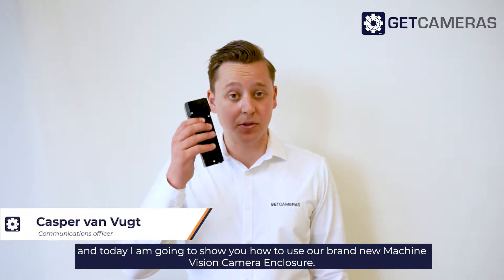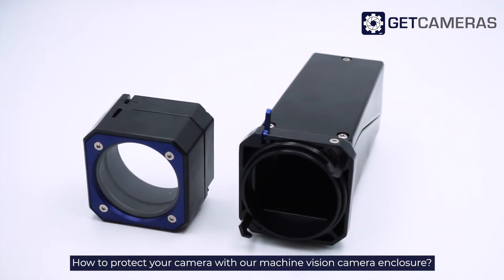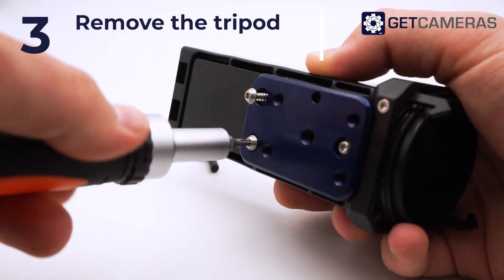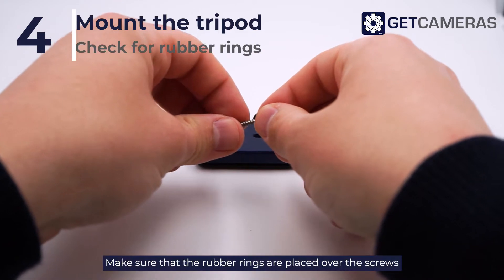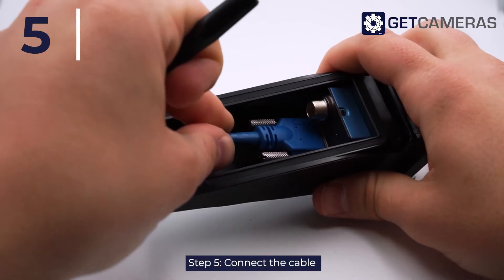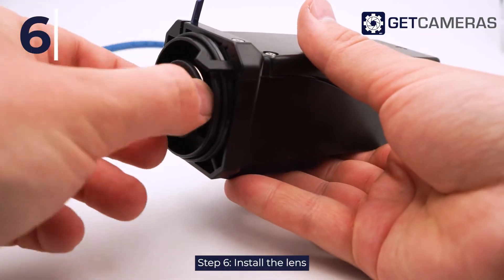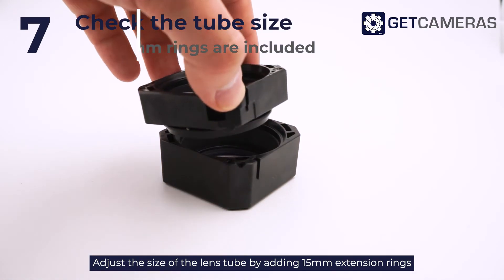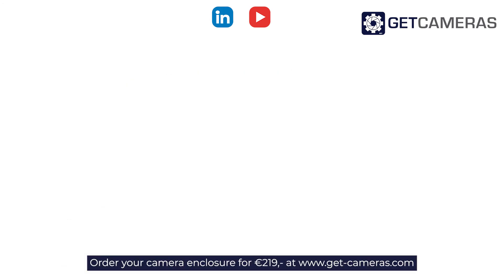How to protect your machine vision camera against water and dust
The machine vision camera and lens are a crucial part of industrial automation. To protect the camera and lens we have developed the machine vision camera enclosure (MVEC167).

Our enclosure has unique features as:
1. The lens tube. The lens tube has a modular concept. You can adjust the size by adding lensrings. Multiple lenssizes will fit. Secondly, the lens tube is easy to mount / dismount. Change the lenssettings without having to open the entire enclosure

2. The adapter plates. Our enclosure is provided with three adapter plates so that most well known camera brands with 29x29mm camera's will fit in our enclosure. Check the video to see these adapter plates.

3. Cable grooves. The cable grooves ensure waterproof termination on the cable. There are no expensive IP67 cables requiered. You can use our standard affordable cables.